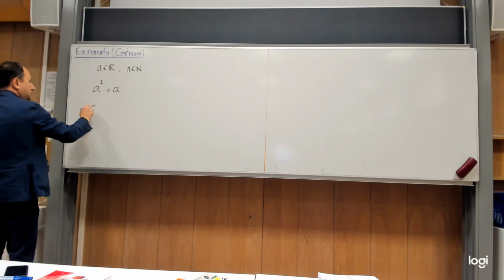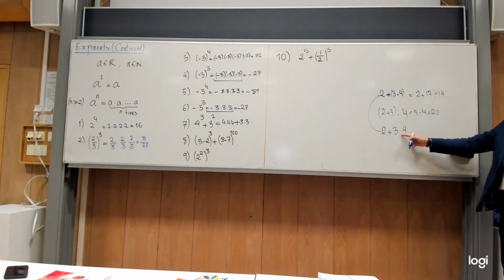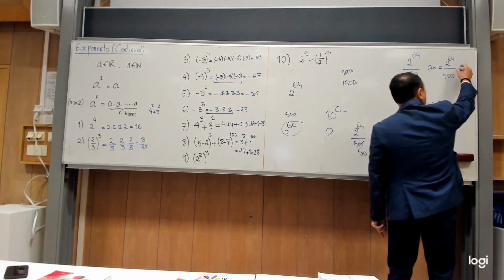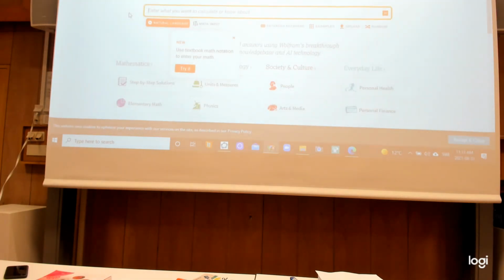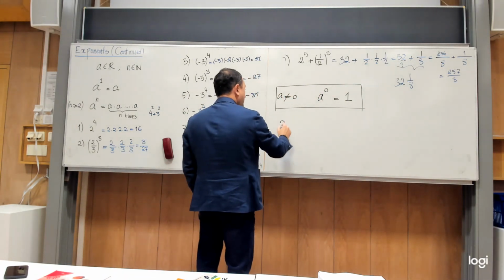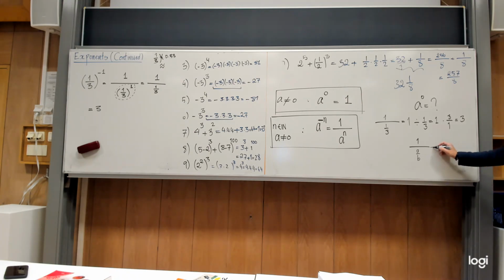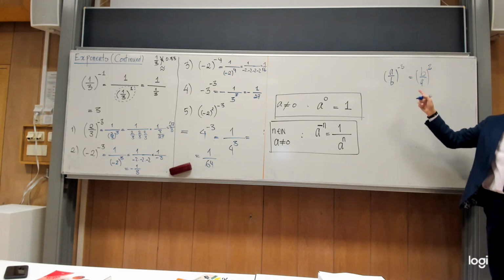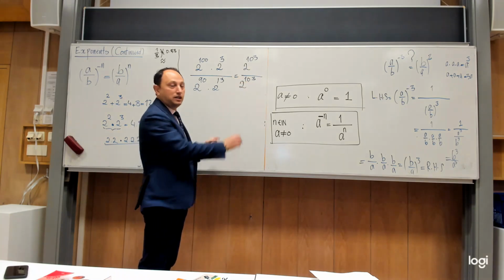Matematik 1c, Exponents, Part 2